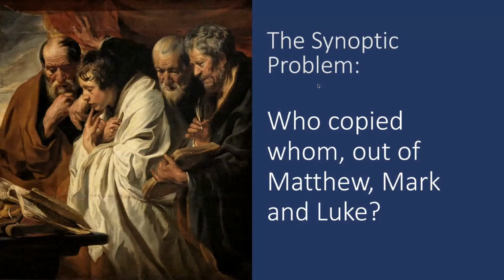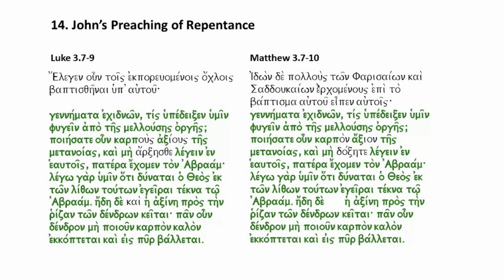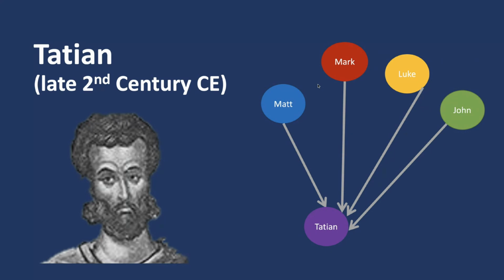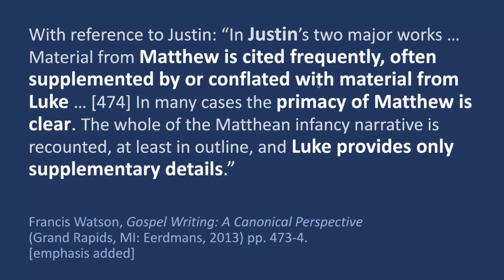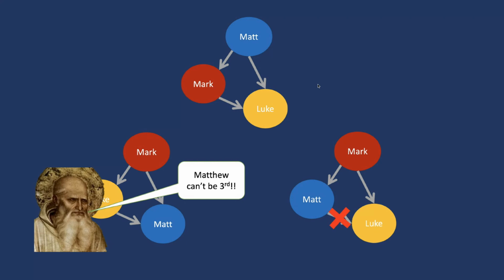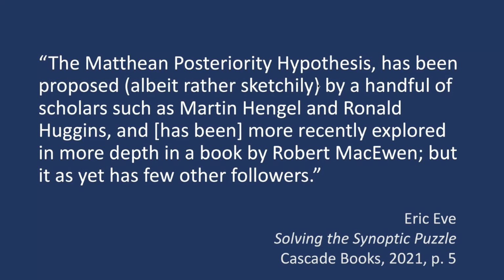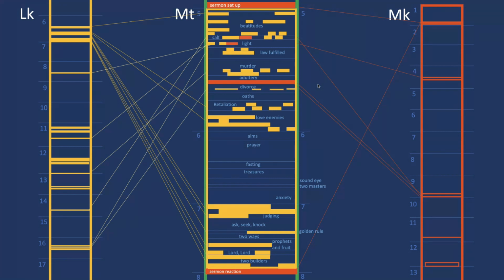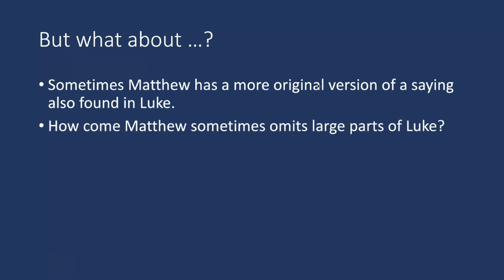The Synoptic Problem: Did Matthew Use Luke and Mark? - Dr. Alan J.P. Garrow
Professor Alan Garrow upholds the MPH theory or the Matthean Posteriority Hypothesis which states that Matthew made use of Luke and Mark instead of Luke and Matthew not knowing one another and both using the Q document in the more popular 2DH theory or the Two Document Hypothesis.

Education

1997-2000   Jesus College, Oxford - DPhil
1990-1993    Wycliffe Hall, Oxford - MPhil
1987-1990    London Bible College (now LST) - BA

Employment

2016-             Member, Sheffield Centre for Interdisciplinary Biblical Studies (SCIBS)
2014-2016     Visiting Scholar, University of Sheffield (SIIBS)
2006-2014    Vicar Theologian, Bath Abbey
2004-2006   Director of Studies and Tutor in New Testament, St Albans and Oxford Ministry Course
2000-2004   Tutor in New Testament, St Albans and Oxford Ministry Course
Monographs

The Gospel of Matthew's Dependence on the Didache (JSNTSupp 254: London; Bloomsbury, 2004)
Revelation (Routledge New Testament Readings: London; Routledge, 1997)
Articles and Chapters
'"Frame and Fill" and Matthew's use of Luke' in Olegs Andrejevs, Simon J. Joseph, Edmondo Lupieri and Joseph Verheyden (eds.), The Synoptic Problem 2022: Proceedings of the Loyola University Conference (BiTS 44, Leuven, Peeters, forthcoming)
'Salvation by One Step or Two? The Didache, Acts and the Background to Galatians' [chapter contribution] (Brill, forthcoming)
'Probability, Plausibility and Synoptic Hypothesis: A Response to Gerald F Downing', ETL (March 2020)
'Streeter's 'Other' Synoptic Solution: The Matthew Conflator Hypothesis', New Testament Studies 62.2 (April, 2016)
'An Extant Instance of 'Q'', New Testament Studies 62.3 (July, 2016)
'The Didache and Revelation' in J. A. Draper and C. Jefford (eds.) A Missing Piece of the Puzzle in Early Christianity  (Atlanta: SBL, 2015)
'The Eschatological Tradition Behind 1 Thessalonians: Didache 16' , JSNT 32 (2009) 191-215
'Rough Justice in Revelation', in S. B. Plate (ed.) The Apocalyptic Imagination: Ethics and Aesthetics at the End of the World,   (Glasgow: Trinity St. Mungo Press, 1997)
'Revelation's Assembly Instructions','Revelation's Assembly Instructions' in K Brower & M Elliott (eds.) The Reader Must Understand (Leicester: IVP, 1997)

Awards

British New Testament Society Grant (2020) - Digital Scribe Project
Hall-Houghton Studentship, University of Oxford (1998)
Cleaver Ordination Candidates Fund Uppsala Studentship (1991)
Conference Papers
'Revelation Eruption', British New Testament Conference, St Andrews 2022
'Did Matthew use Luke?', Society of Biblical Literature, San Antonio, 2021
'The Missing Epistle of John', British New Testament Conference, Liverpool Hope, 2019
'Reflections on the $1,000 Challenge' (with response by Prof Mark Goodacre), British New Testament Conference, St Mary's Twickenham, 2018
'The Didache: Key to the Acts-Galatians Conundrum', British New Testament Conference, Maynooth, 2017
'Making Jesus' Sayings', British New Testament Conference, Edinburgh, 2015
'The Didache and the Apostolic Decree', Society of Biblical Literature, San Francisco, 2009
'Didache 10 and the Book of Revelation', Society of Biblical Literature, Boston, 2008
'The Tradition behind 1 Thessalonians 4.13-18: A New Text Identified', Society of Biblical Literature, Philadelphia, 2005
Broadcasts
'The First Christian Document?' (Roger Bolton Productions for BBC Radio 4, Broadcast October 2004)